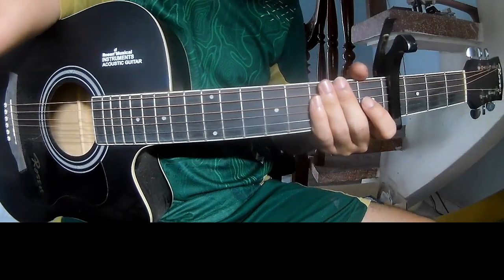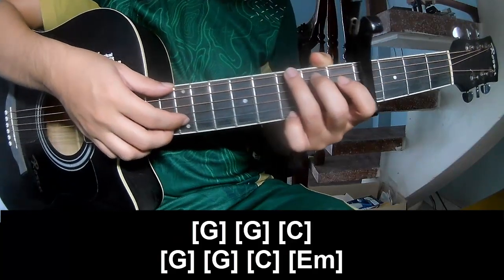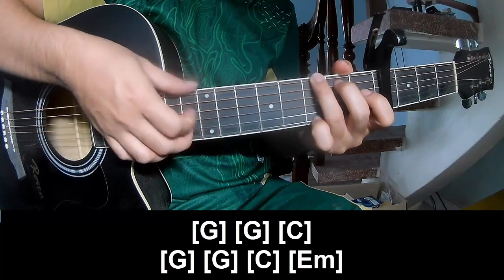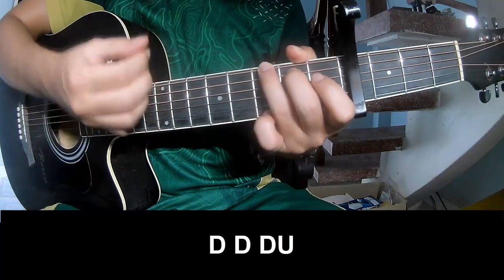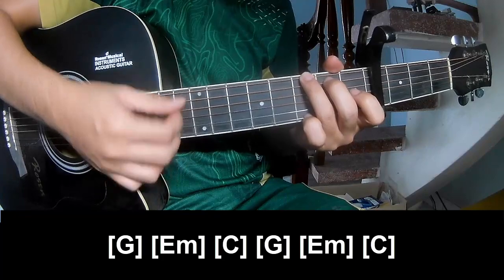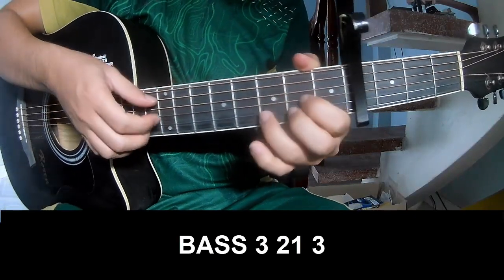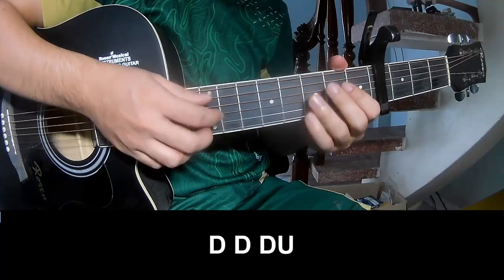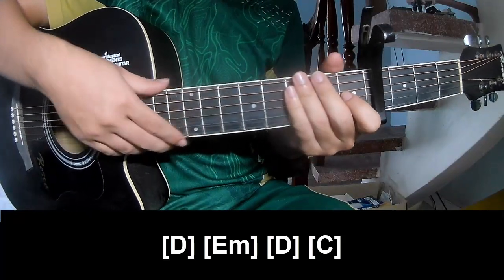How To Play Guitar Great Things By Phil Wickham Version 1